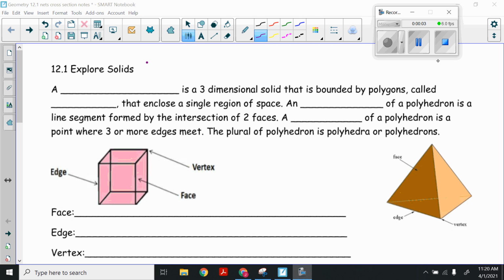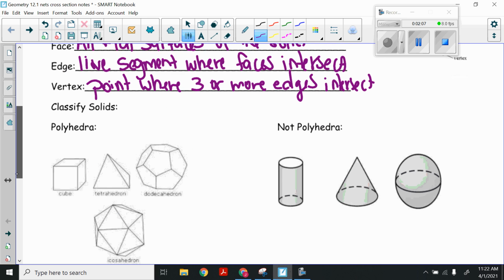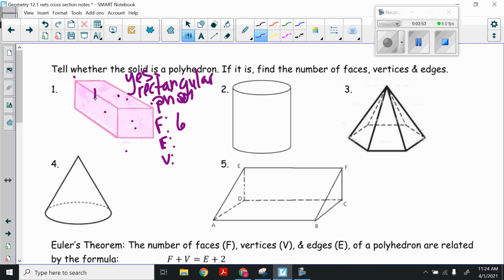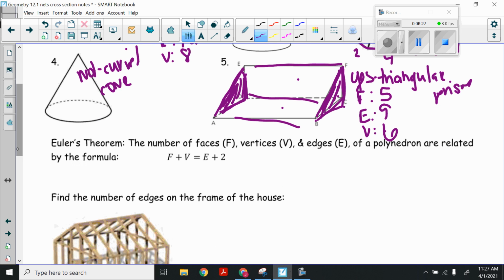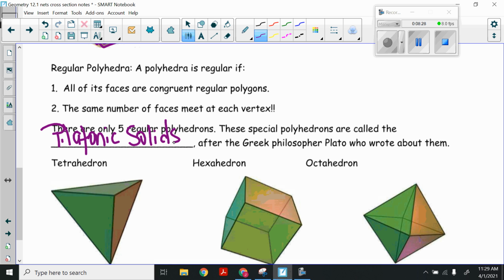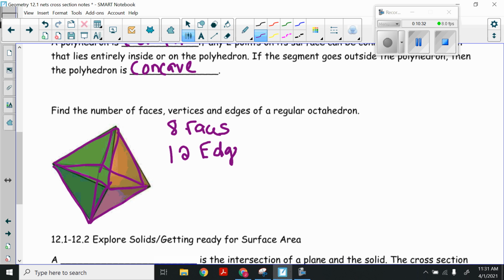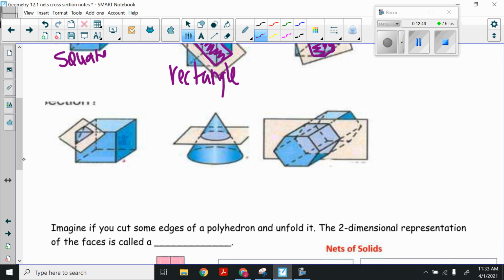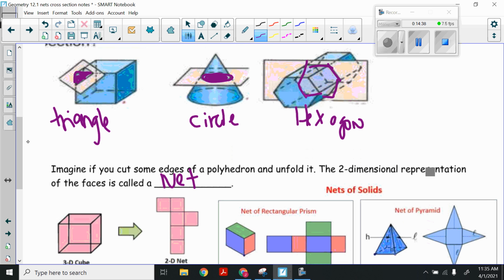12 .1- 12. 2 video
Solids, Cross Sections & Nets